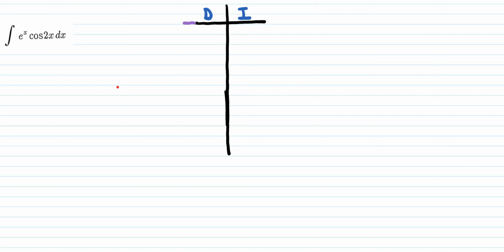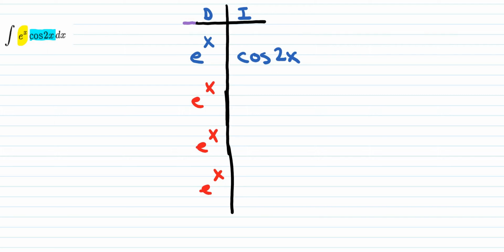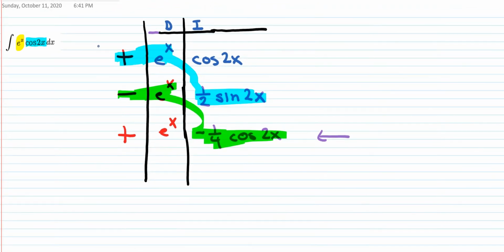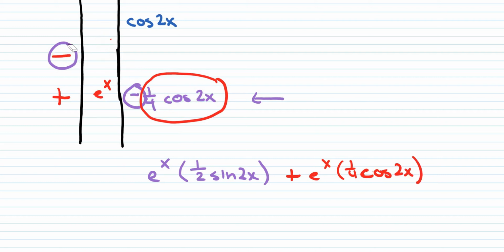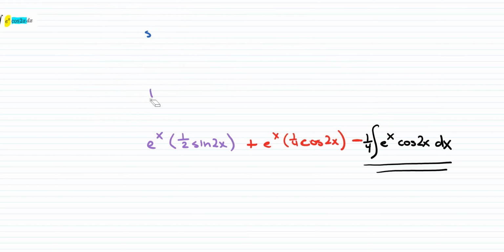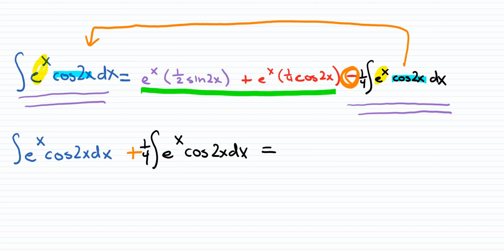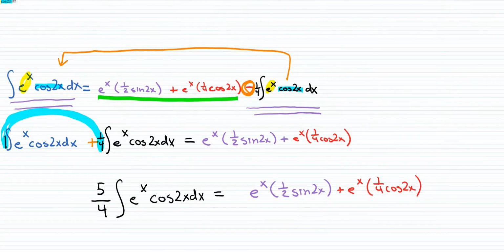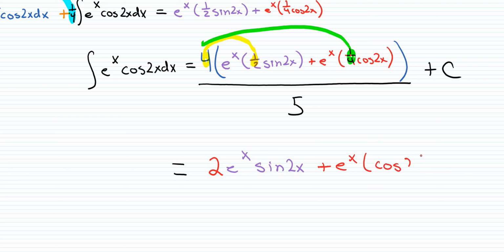Integration by Parts (Video # 3)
Page 276
Ex3(2)